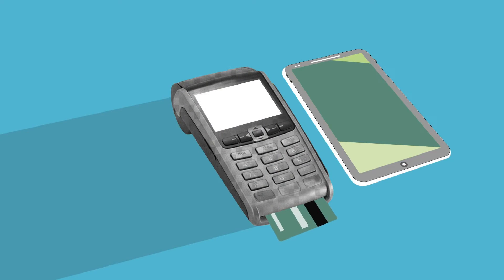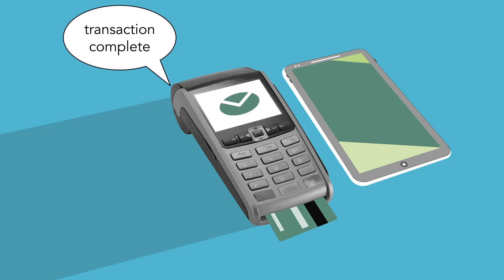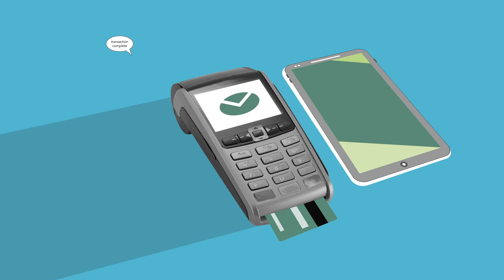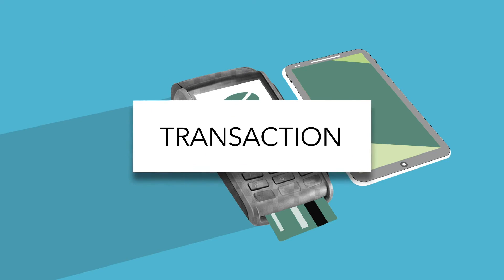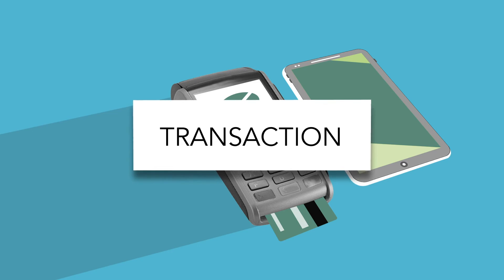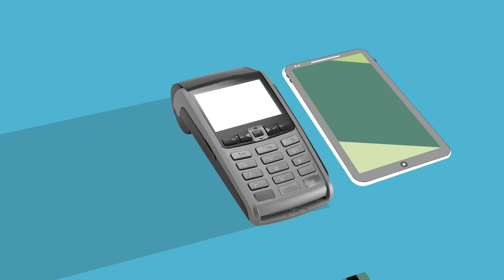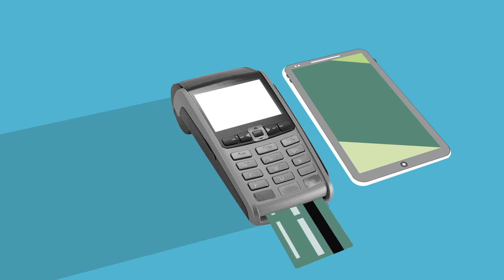6. Maximizing Profits With Weedware POS: Tips And Tricks To Improve Your Business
XXXXXXXXXXXXXXXXXXXXXXXXXXXXXXX
6. Maximizing Profits With Weedware POS: Tips And Tricks To Improve Your Business
Weedware POS is the ultimate point-of-sale tool for cannabis dispensaries and related businesses, offering a wide range of features to help you maximize your profits. In this video, we will share tips and tricks on how to get the most out of this software and improve your business.

Using Weedware POS, you can efficiently manage your inventory, analyze sales data, optimize promotions, and engage with your customers. Our expert recommendations will help you understand how to access all of these features and use them to your advantage.

By implementing our suggestions, you can transform your business and take it to the next level. Weedware POS is an essential tool for any cannabis business looking to streamline its operations and increase its profits.

weedware pos, cannabis dispensary, inventory management, sales optimization, customer engagement, profit maximization, point-of-sale tool, marketing campaigns, loyalty programs, personalized promotions

Getting the Most Out of Your Dispensary POS System: Essential Features and Tools to Use

In this scene, we will introduce you to Weedware POS system and explain how it can help you maximize profits in your business. Weedware POS is an advanced point-of-sale software designed specifically for cannabis dispensaries and related businesses. It offers a wide range of features to manage your inventory, sales, and customer data, as well as provides insights on sales trends and customer behavior.

In this scene, we will share tips and tricks on how to manage your inventory effectively using Weedware POS. Weedware POS allows you to track inventory levels in real-time, set low-stock alerts, and automate reordering. You can also analyze sales data to identify the best-selling products and adjust your inventory accordingly.

In this scene, we will outline techniques that can help you optimize sales using Weedware POS. This software provides you with data-driven insights on sales trends, customer behavior, and popular products. You can utilize this information to create targeted marketing campaigns, bundle products and offer discounts to increase sales.

In this scene, we will discuss how Weedware POS can help you engage with your customers and increase their loyalty. You can use the data gathered by the software to tailor your customer service experience and offer personalized promotions and rewards programs. By doing so, you can create loyal customers and drive repeat business.

In this final scene, we have shown you some tips and tricks on how to maximize profits with Weedware POS. By effectively managing inventory, optimizing sales, and engaging with your customers, you can transform your business and take it to the next level. We hope this video has been informative and helped you get the most out of Weedware POS.

Key Moments:
0:00:00 Introduction to Weedware POS system
0:00:25 Inventory Management Tips
0:00:46 Sales Optimization Techniques
0:01:08 Customer Engagement Strategies
0:01:28 Conclusion

Key Moments:

00:00:05,5800000 Introduction to weedwear POS system
00:00:29,0390000 Tips on managing inventory effectively
00:00:52,0790000 Optimizing sales using weedware POS
00:01:15,4790000 Engaging with customers and increasing loyalty
00:01:44,1000000 Maximizing profits with weedware POS